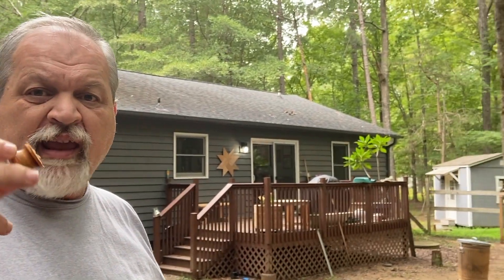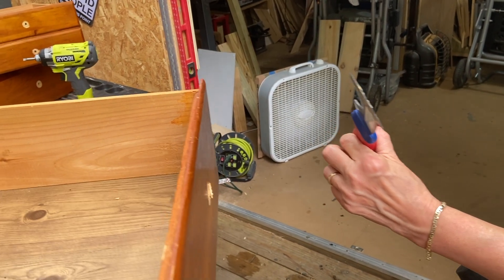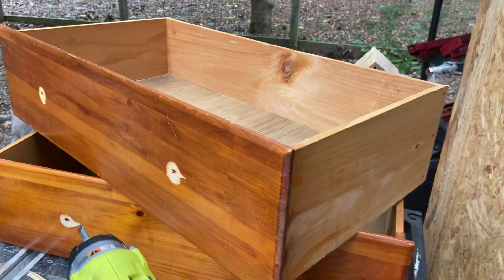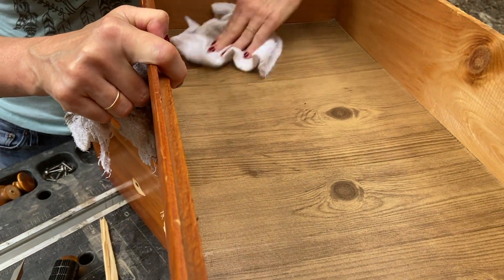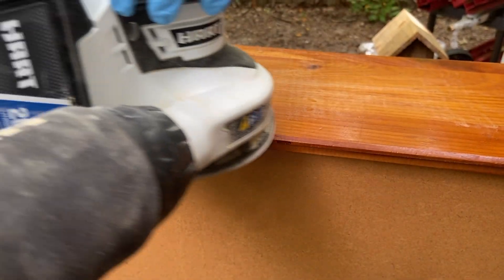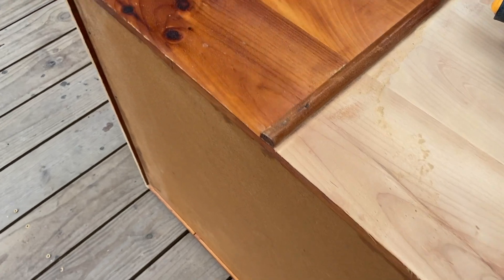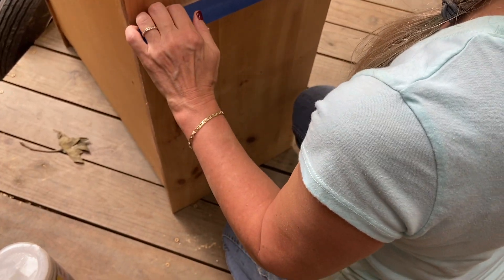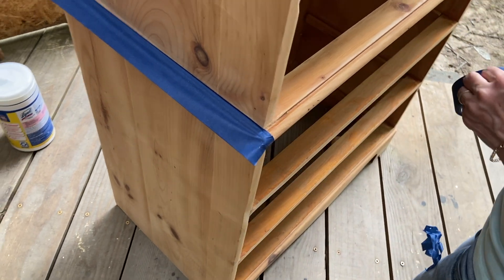Solid wood chest for under $50.00 in 2022?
In this episode, we are repurposing a secondhand wooden chest into a modern-looking chest that can complement any modern decor.